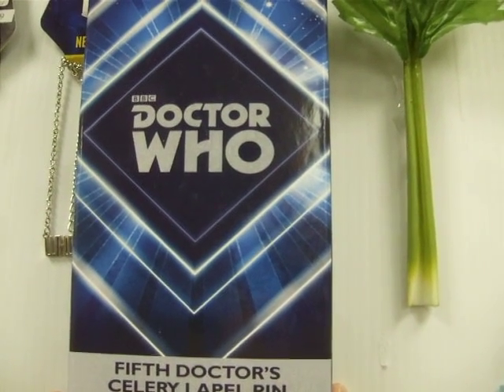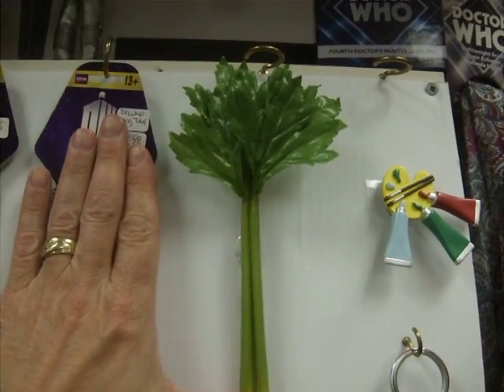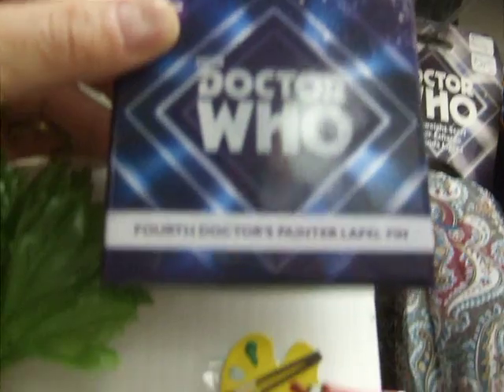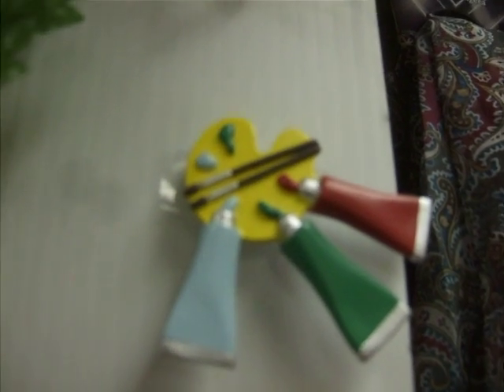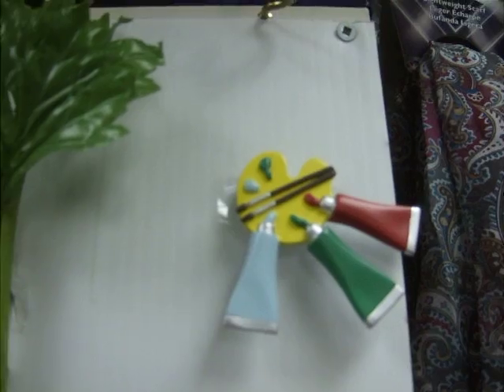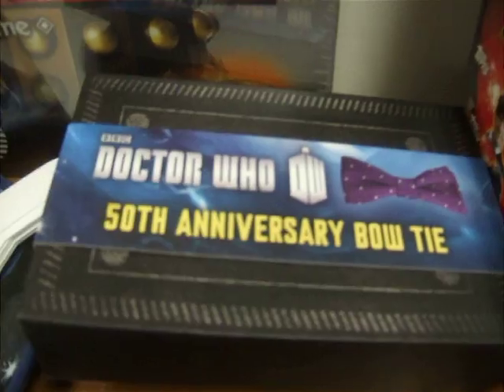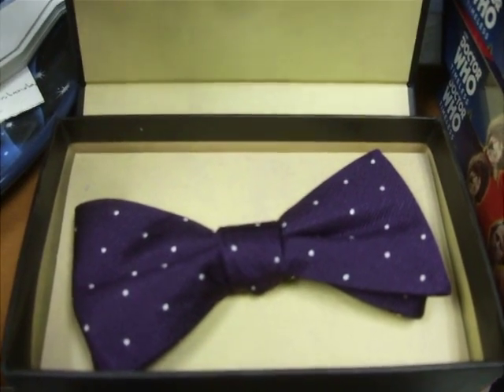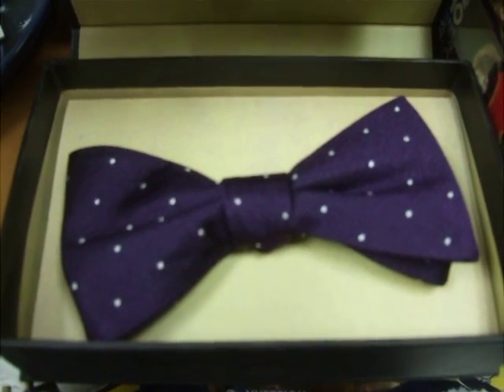Doctor WHO Cosplay accessories from Abbyshot at Michael Rodent's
Michael Rodent's offers the line of Abbyshot Doctor WHO cosplay accessories. All your Bow Tie needs and Cosplay Accessories like 5th Doctor Celery Pin and the 4th Doctor Painter Pin as well.